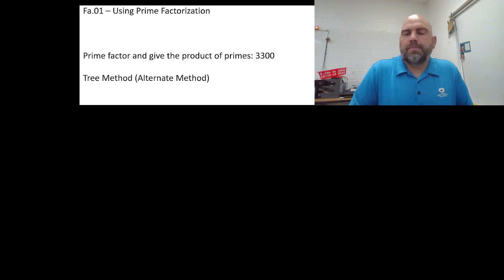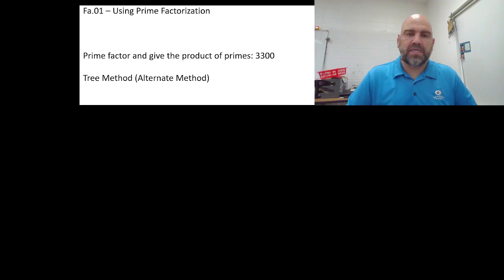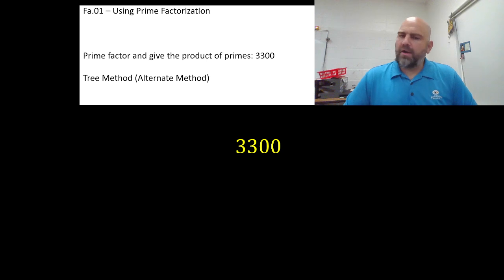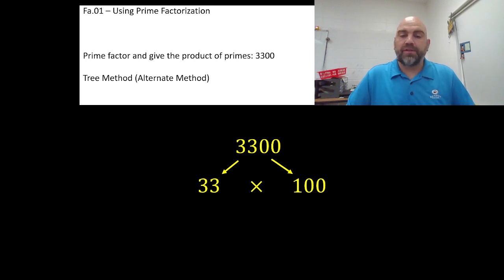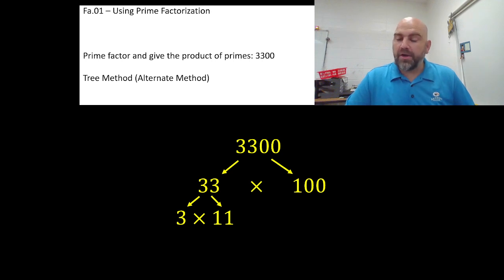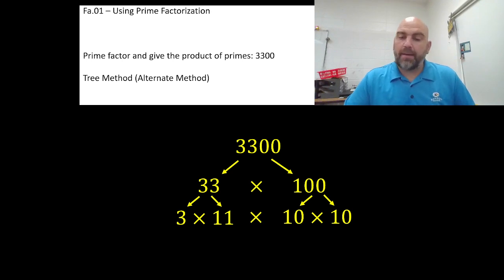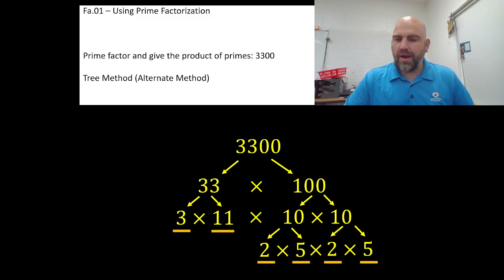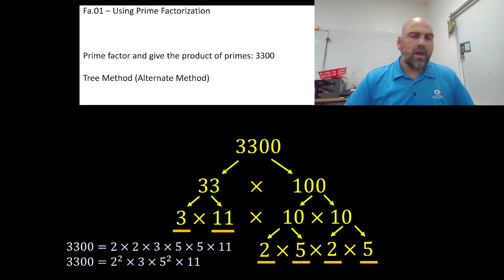Tree Method of Prime Factorization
This example shows how to prime factor a number using the tree or root method. The method has several ways to solve; one path is shown.